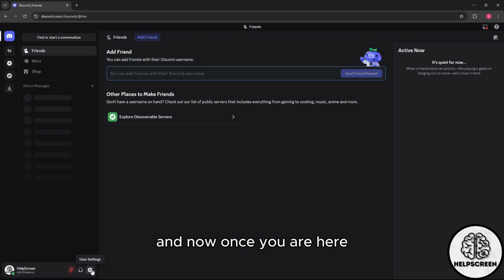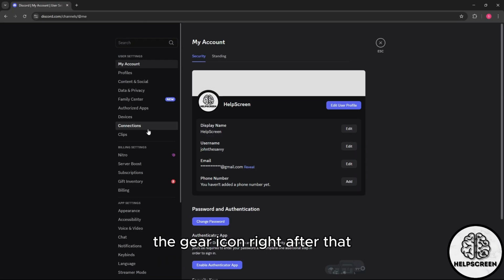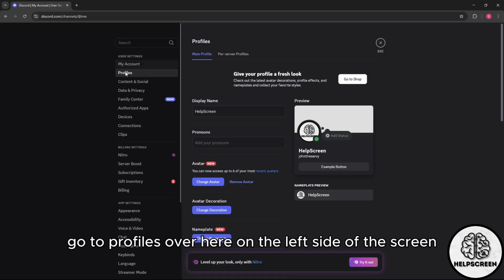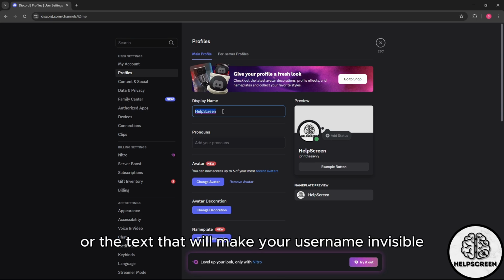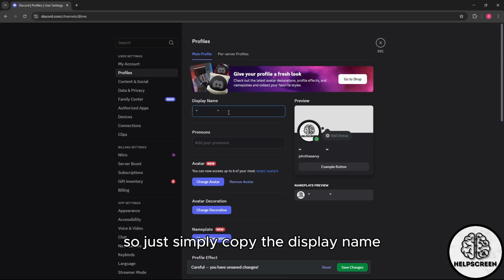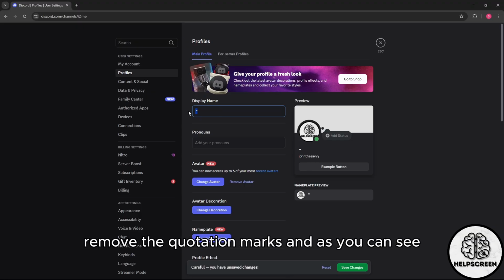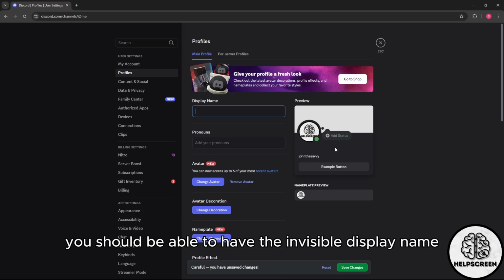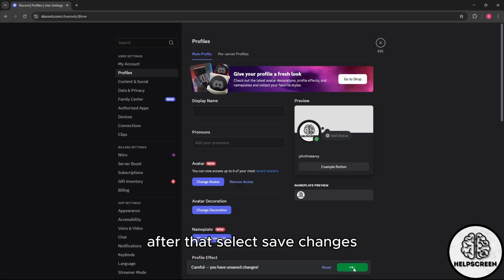How to Get Invisible Username on Discord – Make Your Discord Name Invisible 👻💬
In this tutorial, I’ll show you how to get an invisible username on Discord so your name appears completely blank to others. This easy trick works on both mobile and desktop, and uses a special invisible character that Discord accepts. Perfect for anonymous chats or a clean look!

👉Invisible username symbol: "᲼᲼᲼᲼᲼᲼᲼᲼᲼"